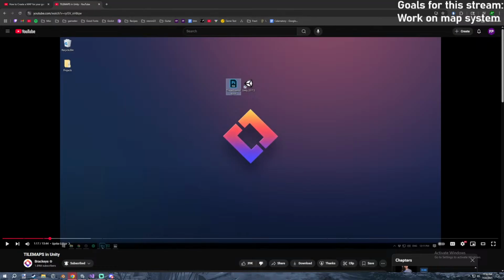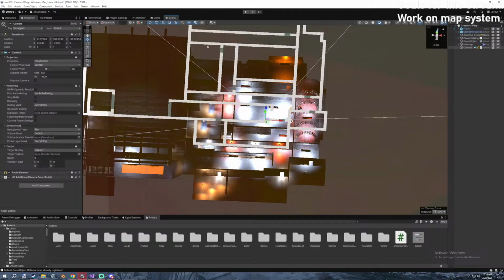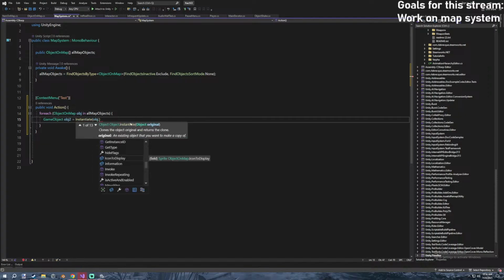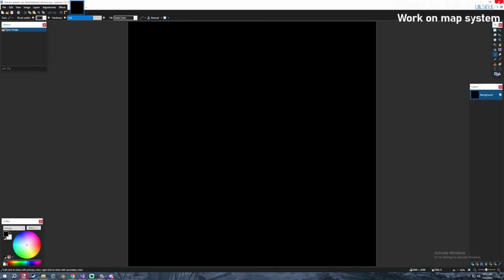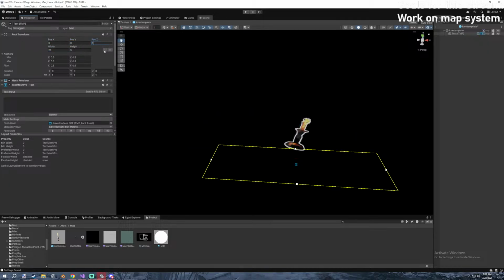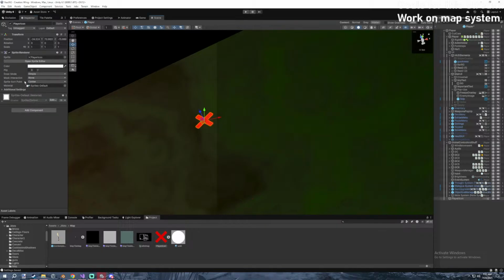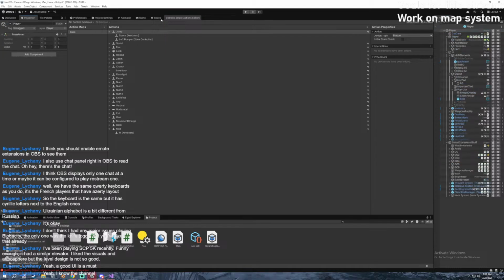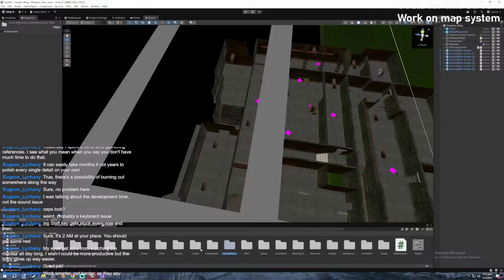Indie Game Dev: Beginning work on my next project